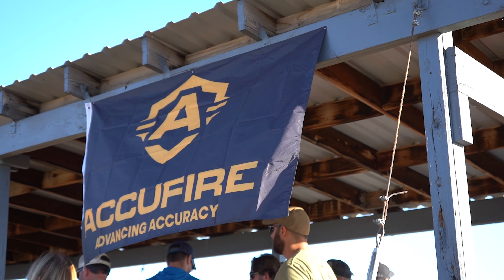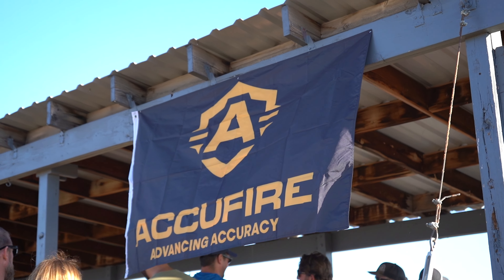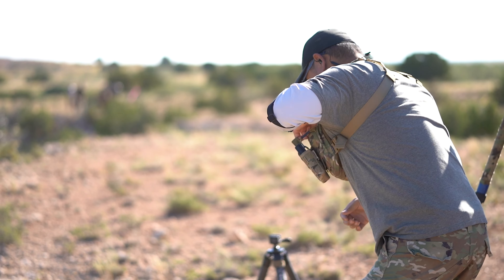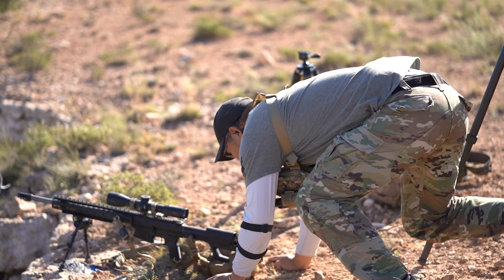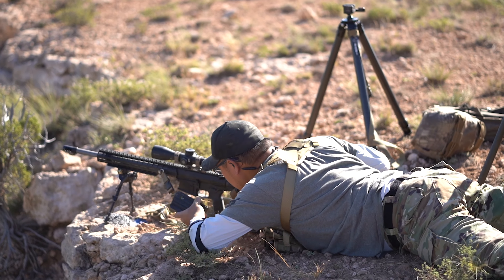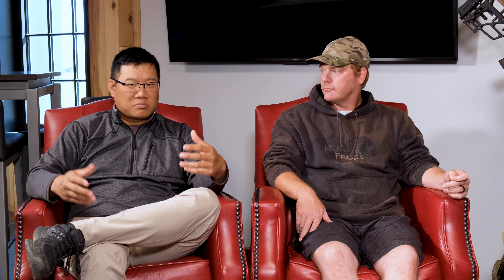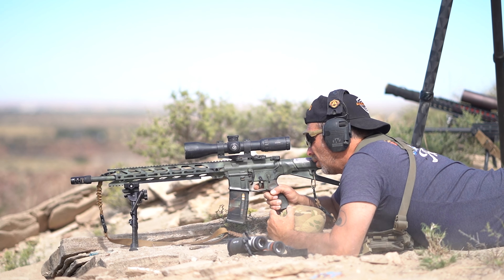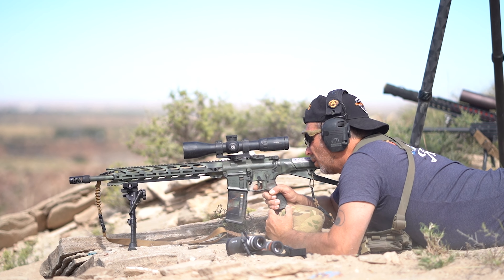Gear Talk: Accufire Team Safari by Competition Dynamics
Brandon, Jason, An lee and Josh sit down to talk about their gear at the Accufire Steel Safari Competition by Competition Dynamics.

Advancing Accuracy. Our digital spotting scopes, clip on thermal rifle optics, night vision optics, and red dot sights give you the quality you deserve, at a price you can afford.